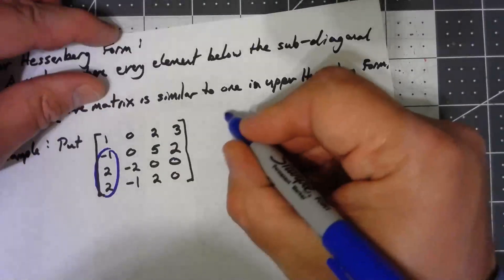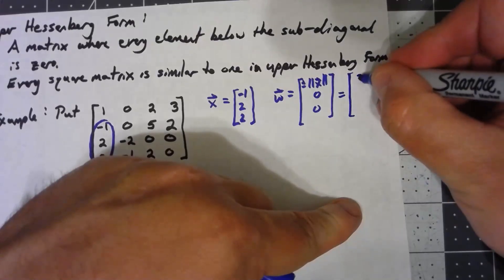Numerical Analysis 12.2.4 Upper Hessenberg Form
It helps the QR algorithm if we start with something closer to the Schur form we are trying to transform into.  This video discusses that form, and how we can use Householder reflectors to find a matrix in upper Hessenberg form that is similar to our original matrix.